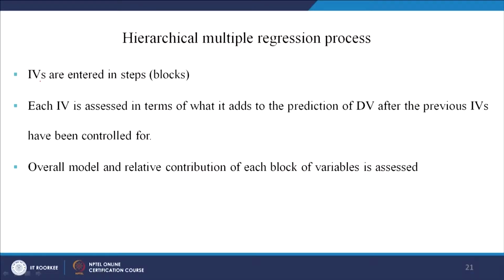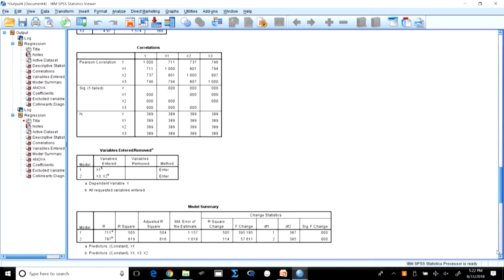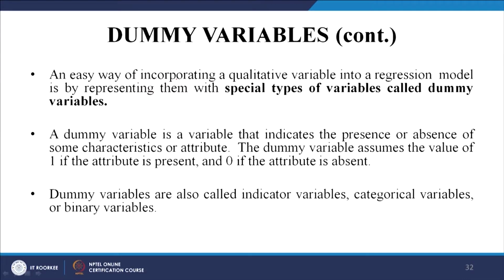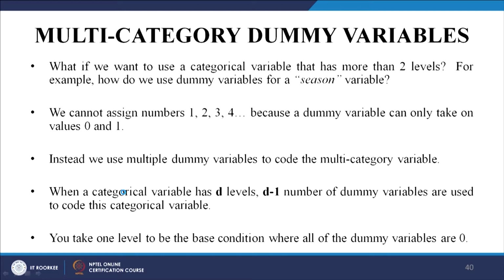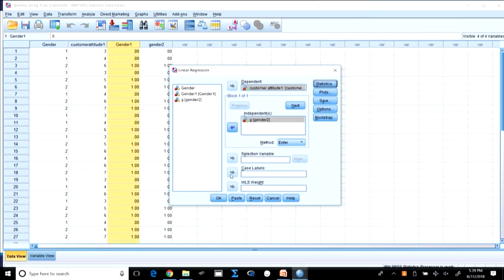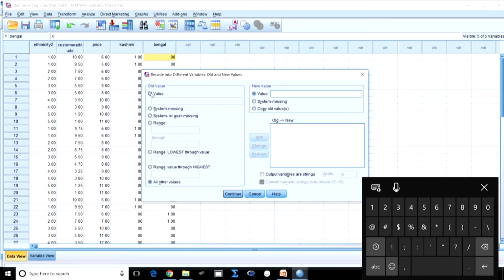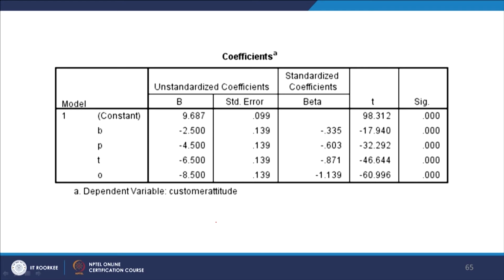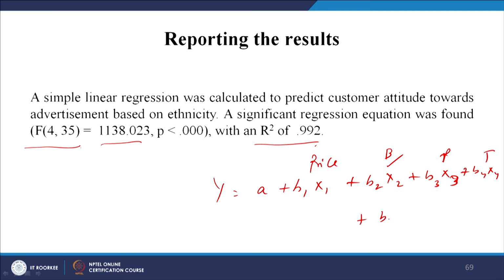48. Hierarchical Regression & Dummy Variable Regression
Hierarchical Regression, Dummy Variable, Multi-Category Dummy Variable.